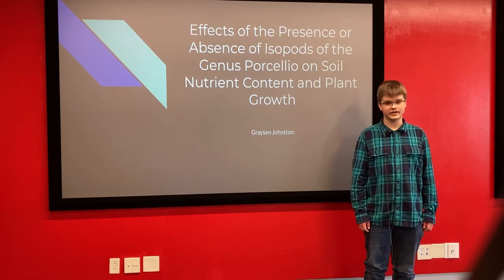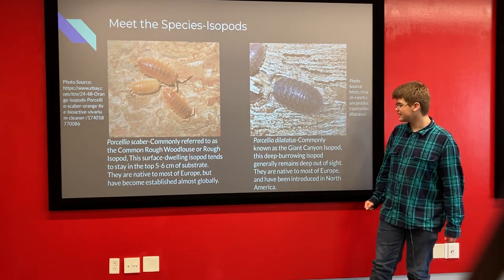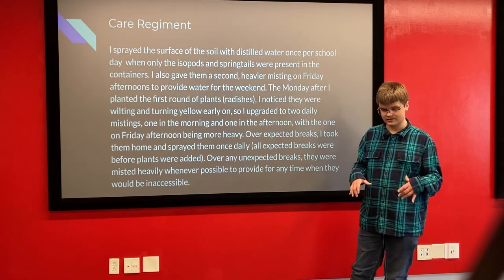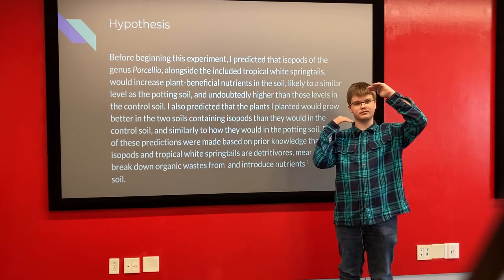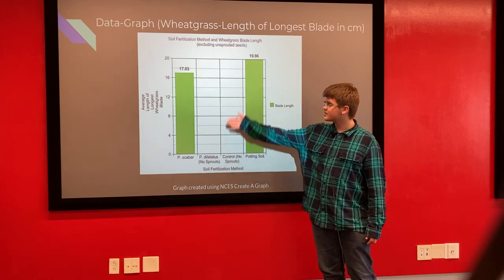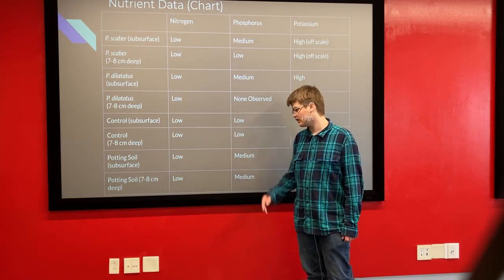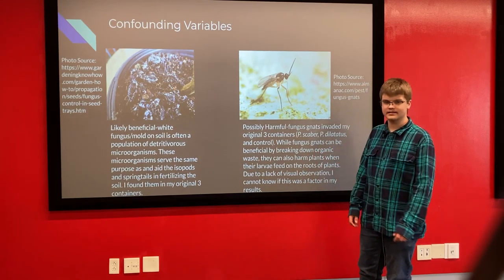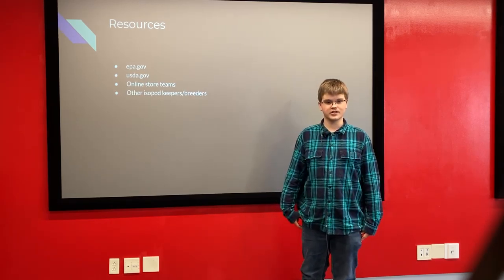Effects-Presence or Absence of Isopods of the Genus Porcellio on Soil Nutrient Content & Plant Grwth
Graysen Johnston, 12th, Jackson Senior High, Research Project 20-21
Teacher: Leanne Thele

This student conducted their advanced authentic research through the Science Coach program. Since 2007, the Science Coach non-profit has been engaging ALL 6th-12th grade students to experience completing a scientifically accurate research project that solves a problem important to them. We work through schools to intentionally upgrade research teacher’s skills through extensive professional development and provide a comprehensive support ecosystem that produces 89% of the students choosing STEM careers.